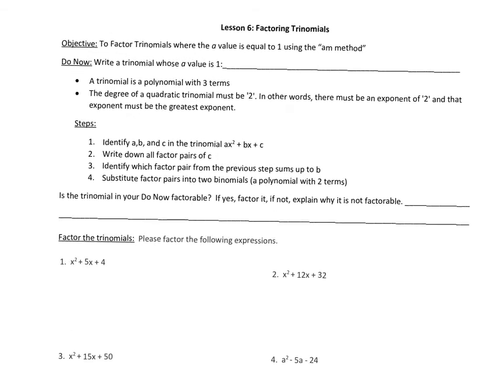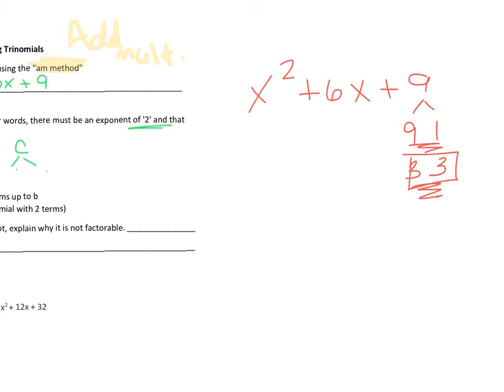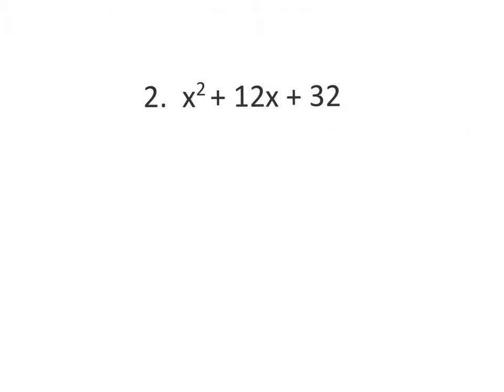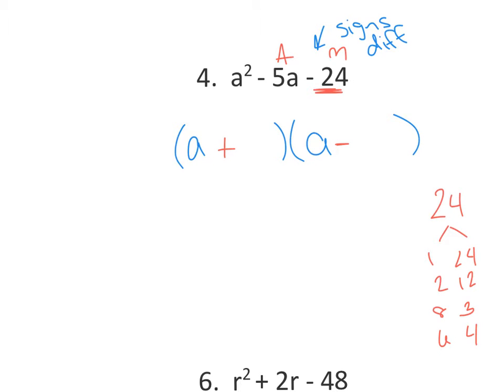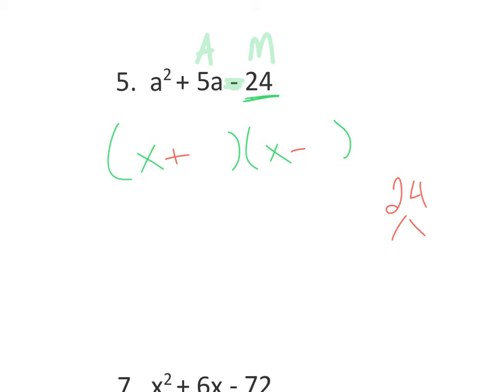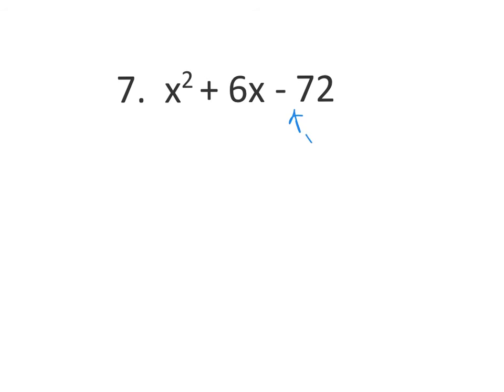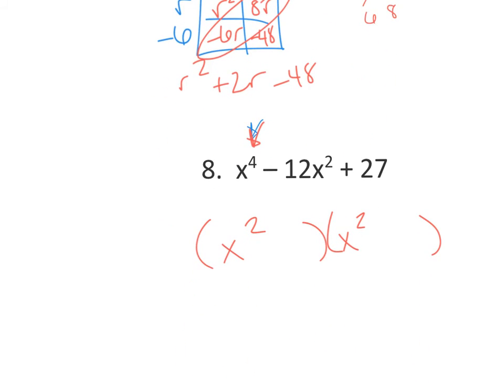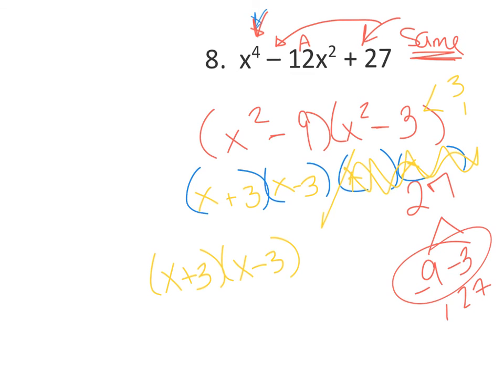Lesson 6 Factoring Trinomials AM method